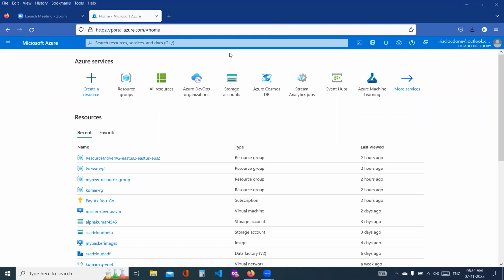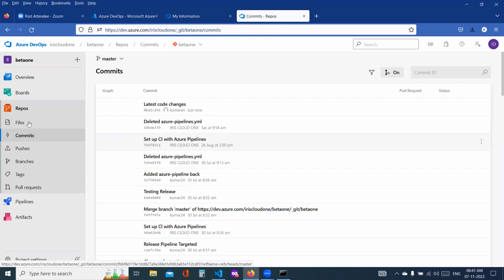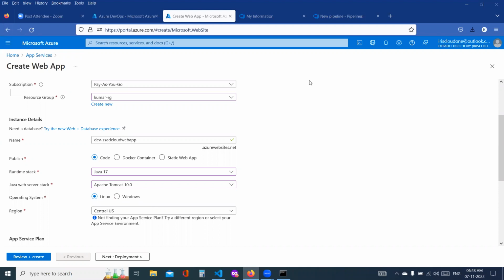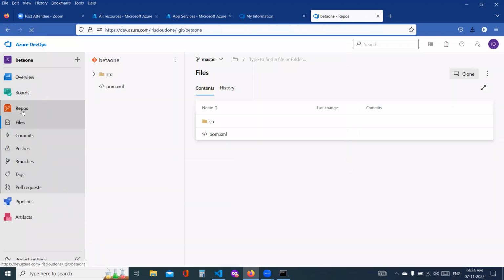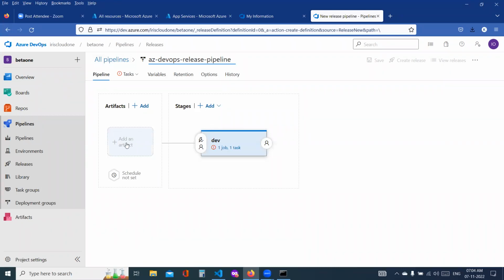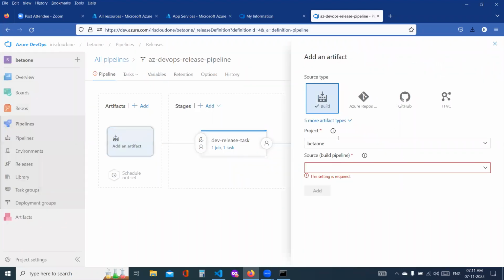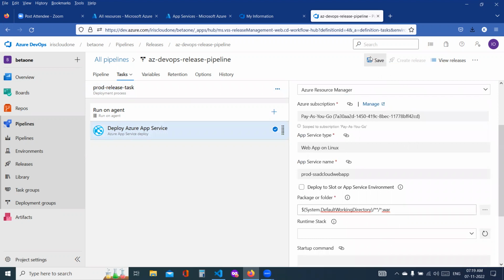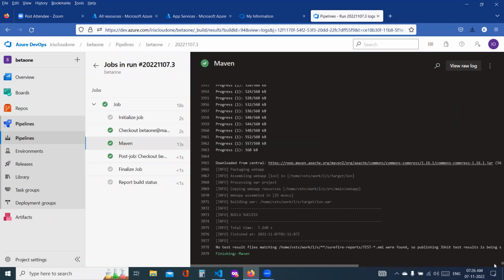25-Native Azure DevOps P2